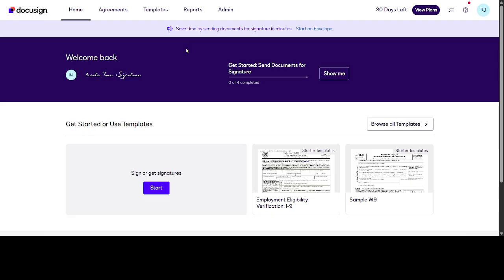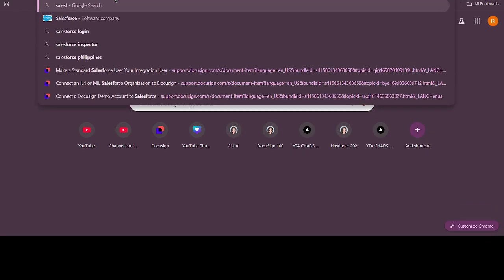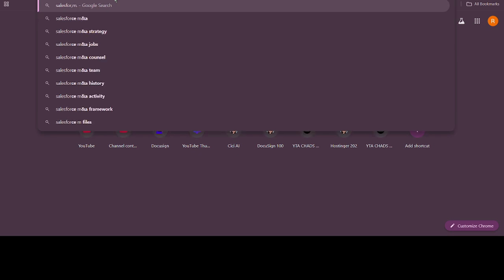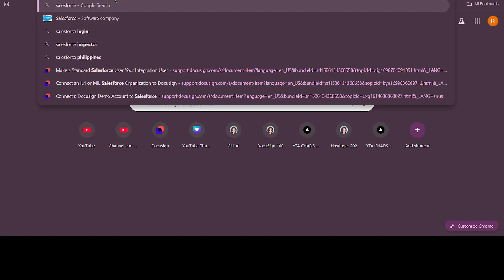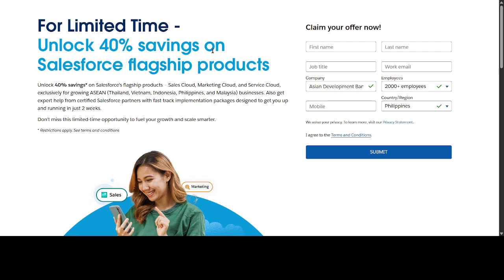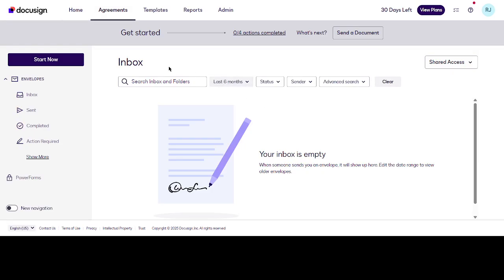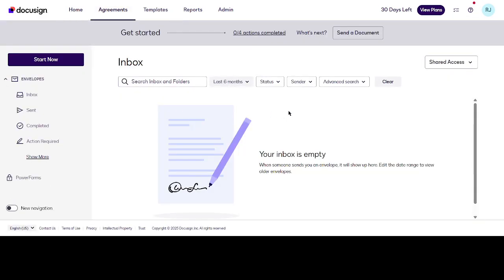How To Connect DocuSign To Salesmate CRM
Connecting DocuSign to Salesmate CRM enhances your customer relationship management by integrating seamless electronic signature capabilities. This comprehensive guide shows you how to quickly link DocuSign with Salesmate, allowing you to send agreements, contracts, and forms directly from your CRM platform. Learn step-by-step how to install the integration, authenticate your accounts, and configure settings for optimal workflow. This integration helps sales teams accelerate deal closures, improve document tracking, and maintain compliance with electronic signatures. Whether you are setting up for the first time or optimizing your existing setup, this guide ensures a smooth connection between DocuSign and Salesmate CRM for improved productivity and customer experience.